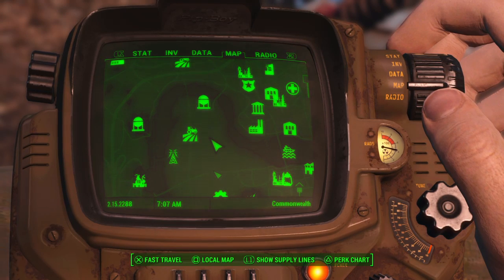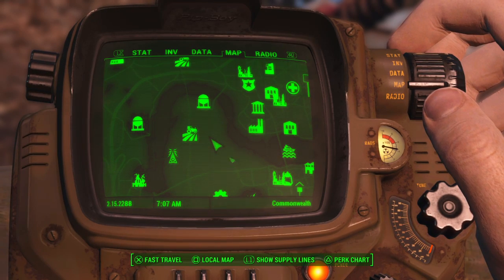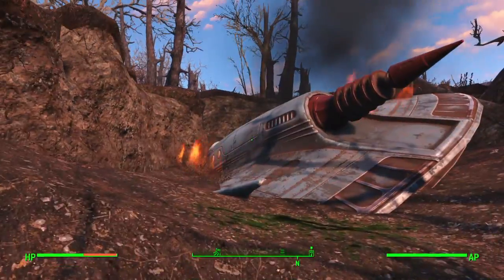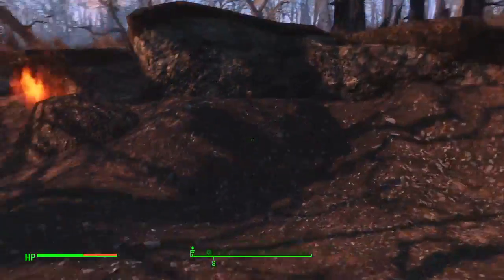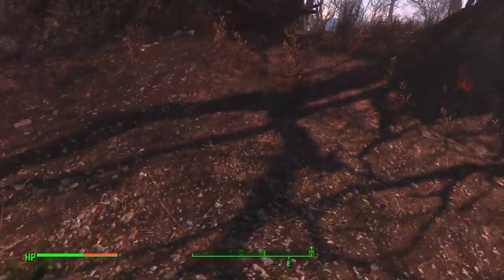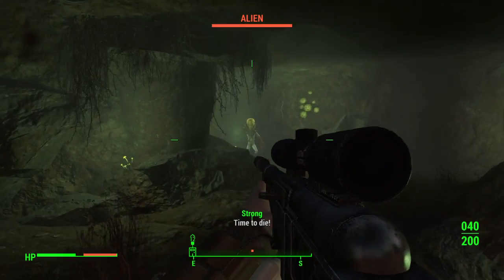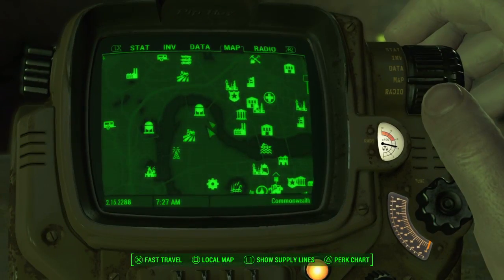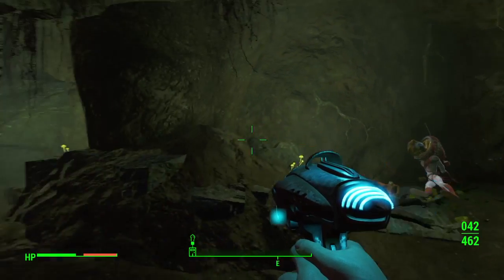Alien Encounter - Fallout 4